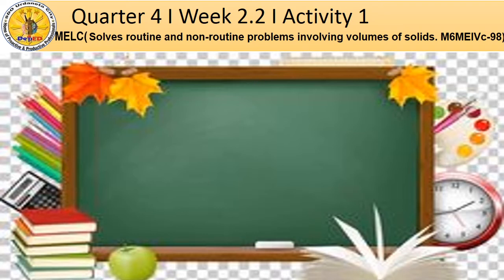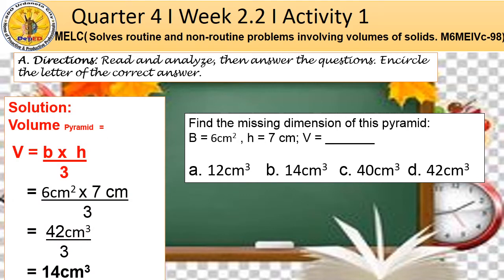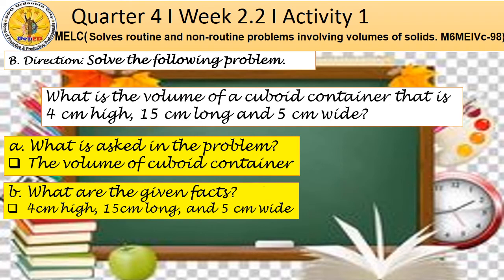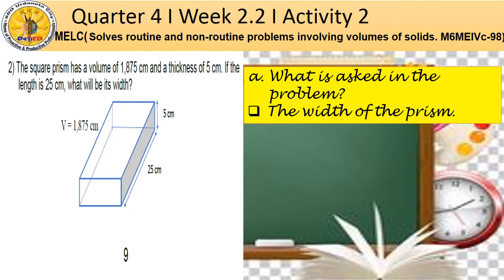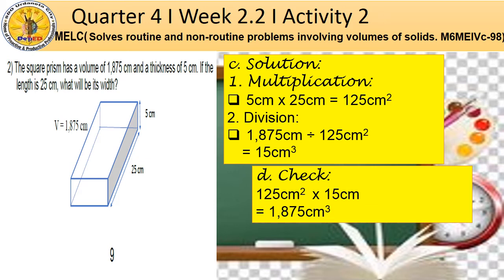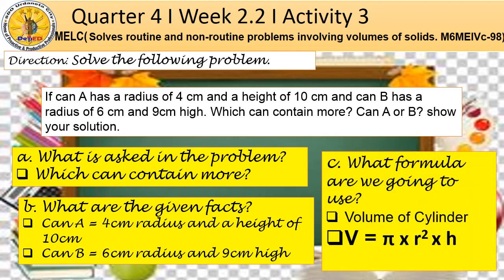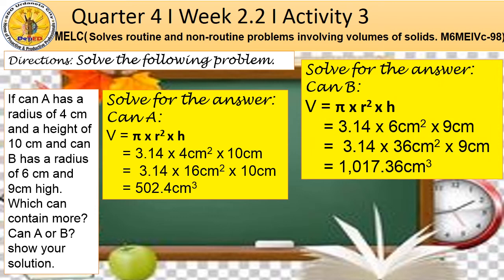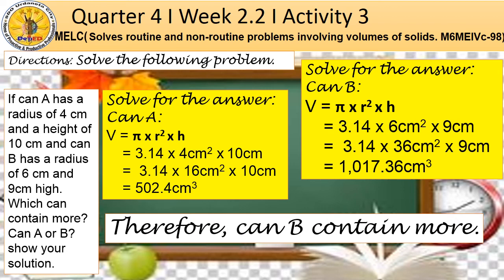Quarter 4 Grade 6 Week 2.2 Activity 1-3